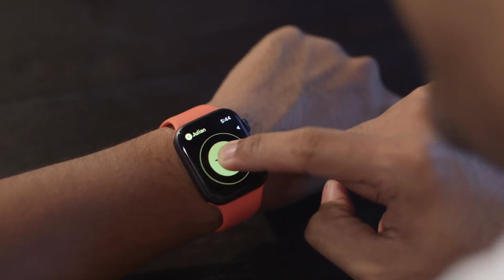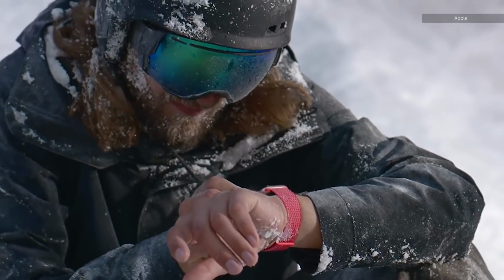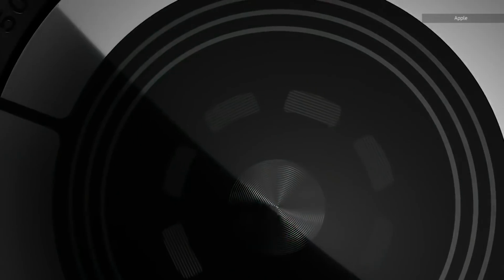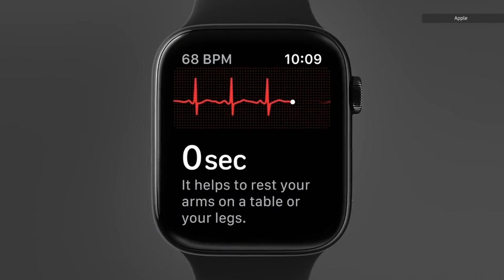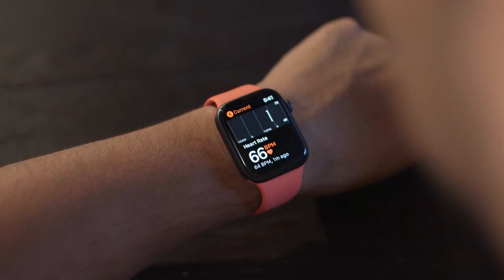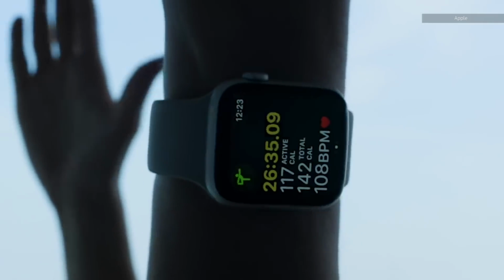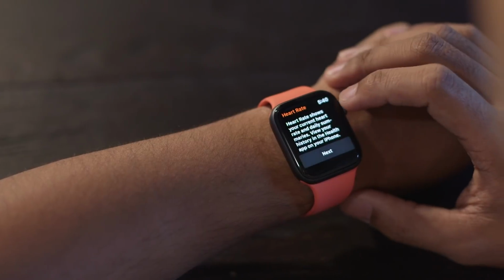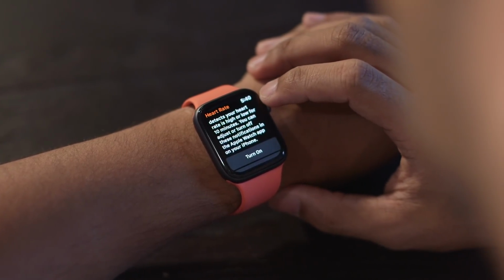Apple Watch Series 4 First Look